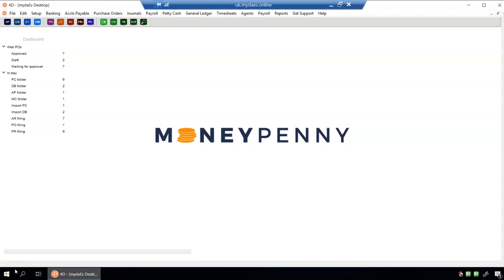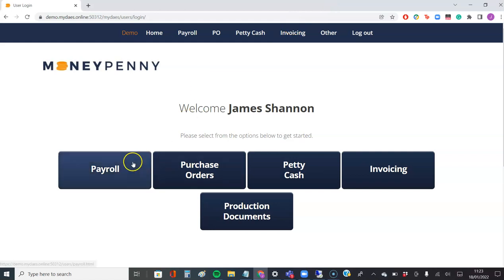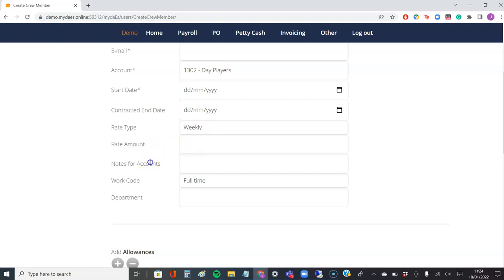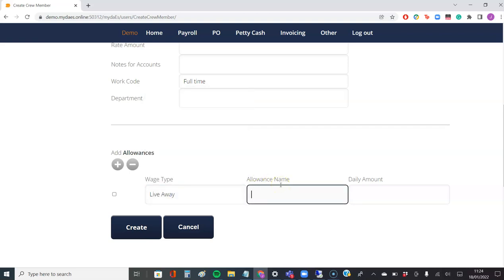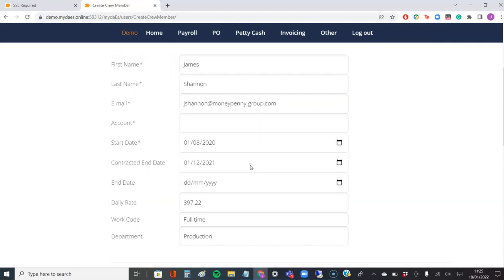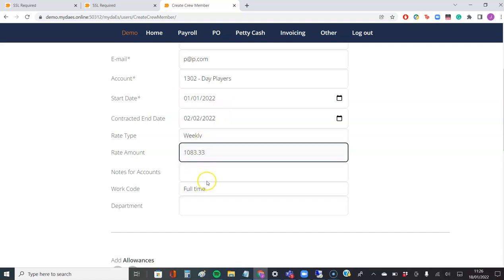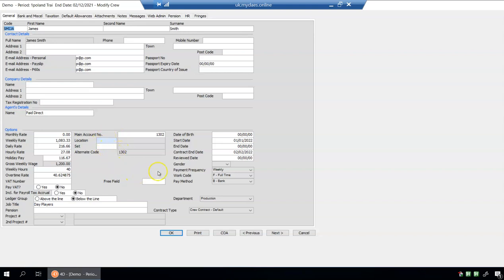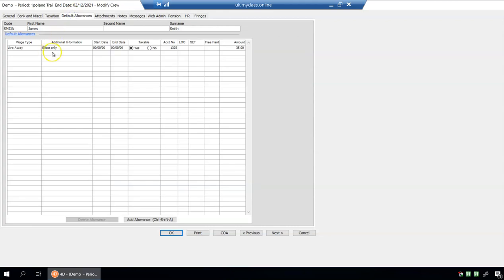Online Create Crew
How to create crew records via the online Moneypenny portal